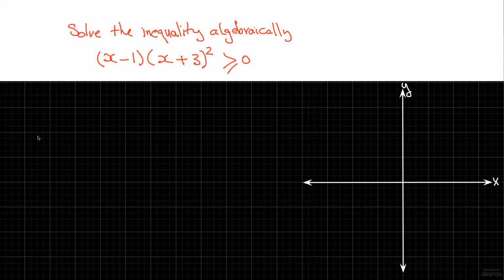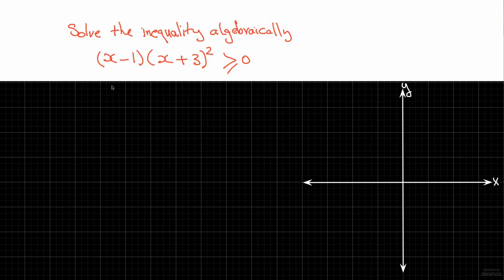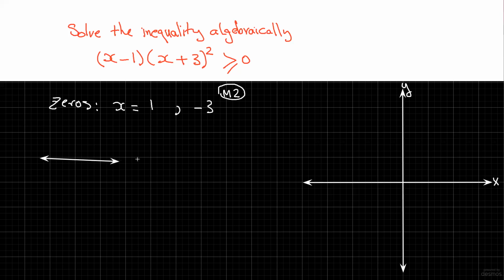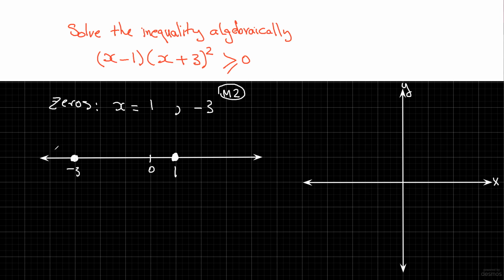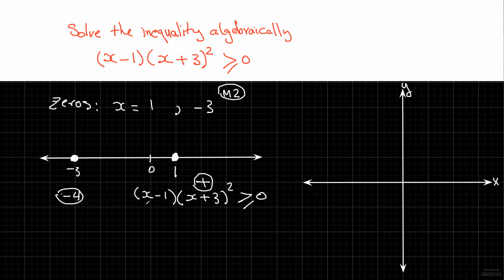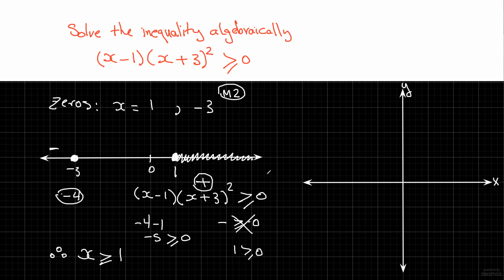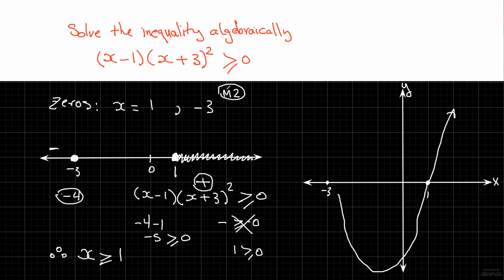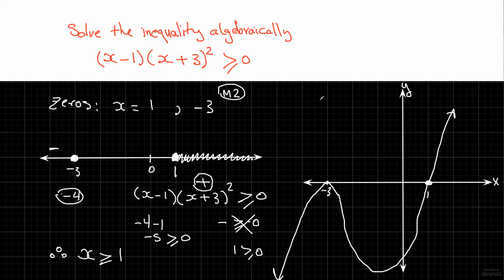Polynomial Inequalities Unleashed: Advanced Algebra Techniques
Learn how to solve polynomial inequalities in this advanced algebra video. With multi-step examples, you'll master these algebraic equations in no time!

In this algebra tutorial, we'll cover polynomial inequalities and advanced algebraic techniques to solve them. From multi-step problems to various methods, this video will give you the tools you need to tackle any polynomial inequality. Perfect for students studying algebra or prepping for standardized tests.

v=8gvvn9BtEXw&list=PLEzQ1PoI7Qiw_ZMuccJBje3zyZs9eYGzd&pp=iAQB

how to solve polynomial equations by factoring
how to solve polynomial
quiz algebra equationa and inequalities 5 questions by magoosh
modeling with inequalities common core algebra 1
kutasoftware: algebra 1- multi-step inequalities part 3
algebra inequalities jc
algebra 1 solving multi step inequalities
algebra 1 solving compound inequalities
solving absolute value equations and inequalities - number line & interval notation - algebra,
algebra 2 radical equations and inequalities
algebra 1 inequalities with parantehsis
infinite algebra 1 multi step inequalities
modules for algebra 1 chapter 5 systems of equations and inequalities 5-1 solving systems by graphing
solving absolute value inequalities algebra 2
inequalities algebra fraction
math algebra inequalities multi step
kuta software algebra 2 quadratic inequalities
algebra inequalities with absolute value
absolute value inequalities algebra 2
inequalities algebra gmat
algebra 1 solving inequalities by multiplying or dividing
algebra - solving compound inequalities
infinite algebra 1 - inequalities word problem worksheet answers
graph single variable inequalities algebra 1
algebra 1 inequalities with variables on both sides
linear algebra compound inequalities
algebra 2 graphing systems of inequalities
graphing single variable inequalities algebra 1